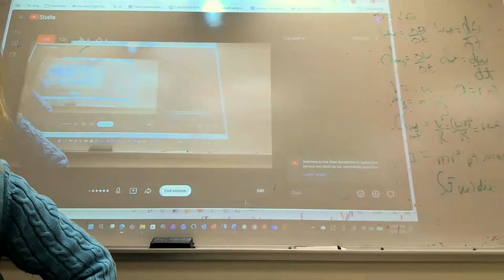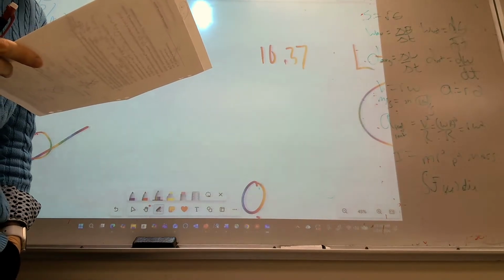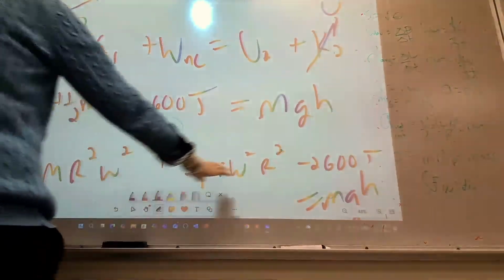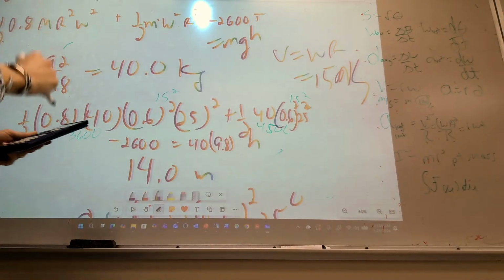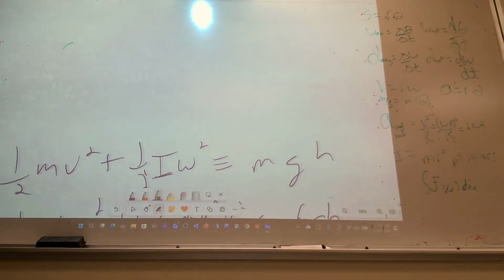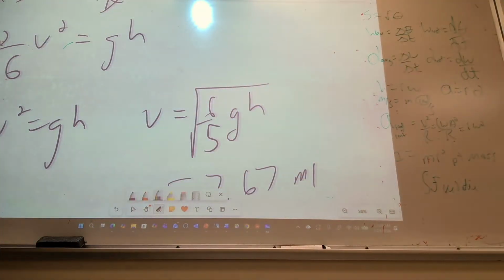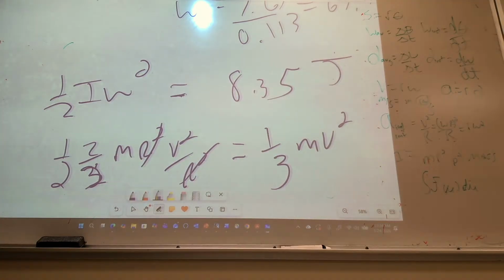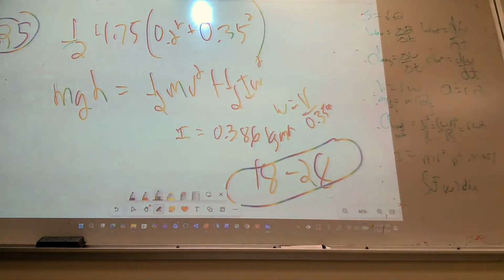March 24 part 2 2026 chapter 10